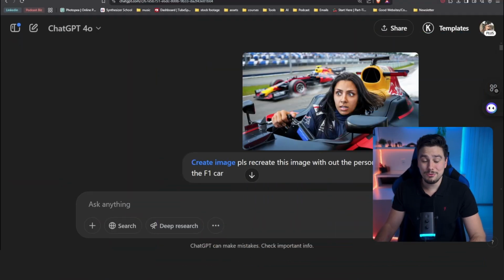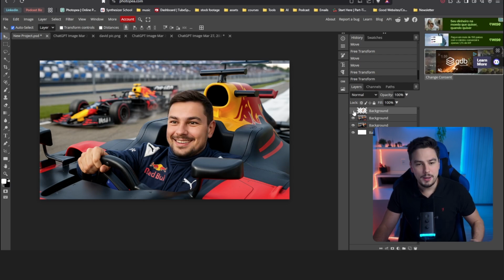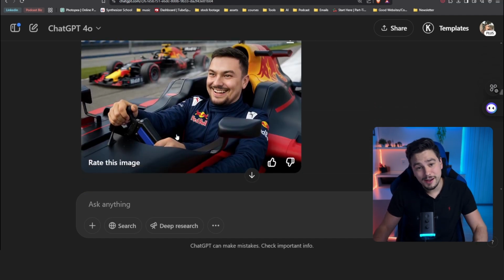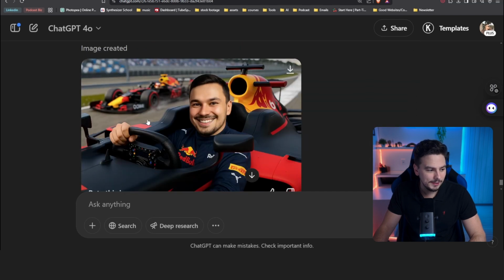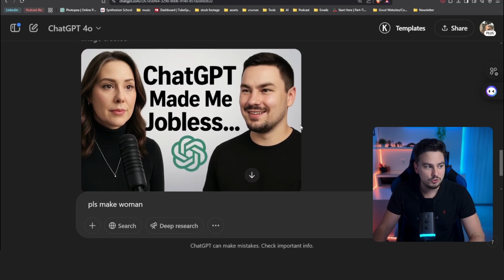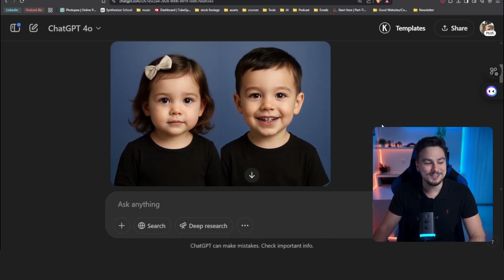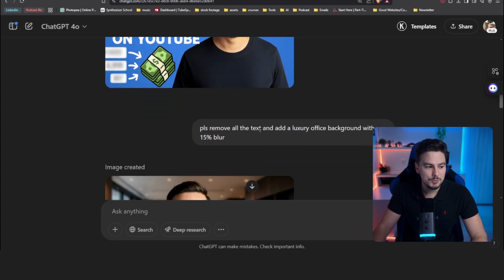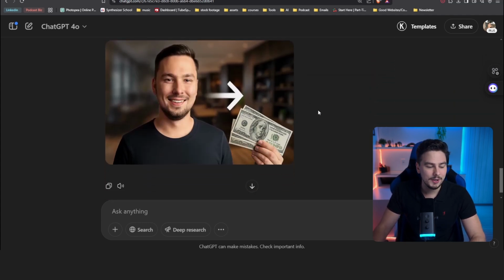ChatGPT JUST Made YouTube Easy for Everyone [for FREE]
Struggling to turn viewers into leads?

ChatGPT made the craziest update! Now anyone can make epic thumbnails no designer needed.

Chapters:
0:00 - The Game-Changing Update of ChatGPT
0:23 - Creating Thumbnails with Just One Click
8:59 - Design vs. Psychology: The Truth
9:53 - The Second Puzzle Piece to get more Clicks